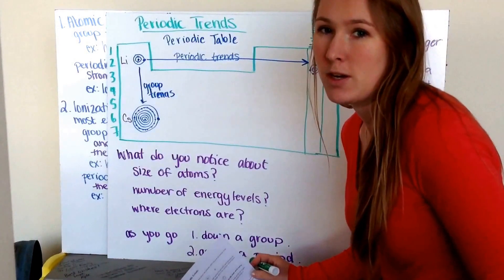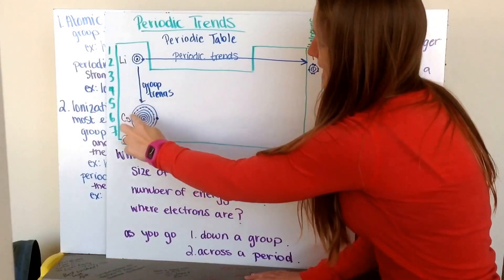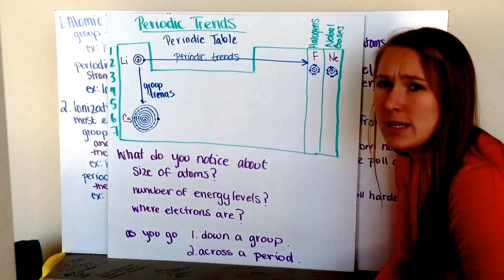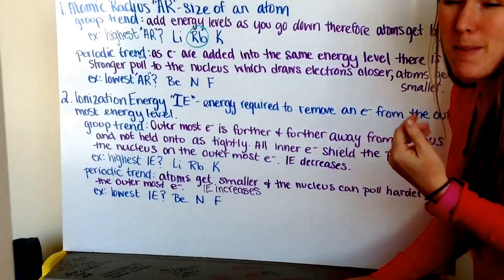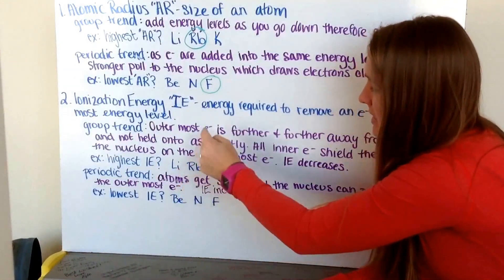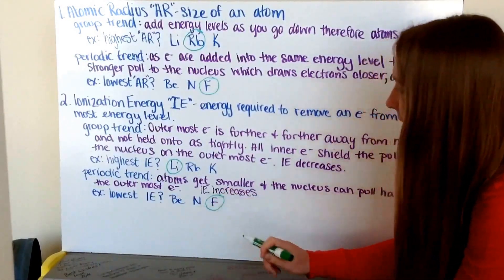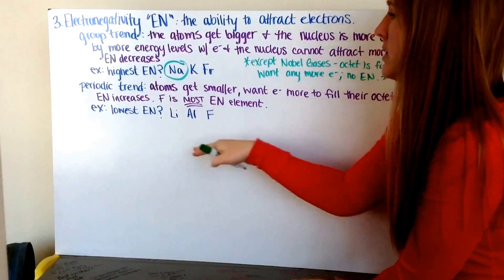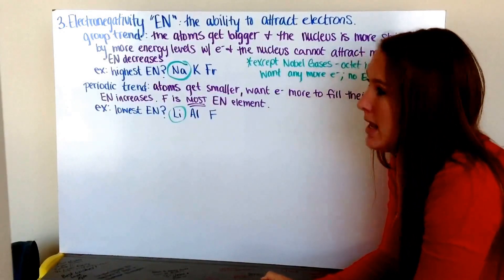Periodic Trends (Atomic Radius, Ionization Energy, & Electronegativity)